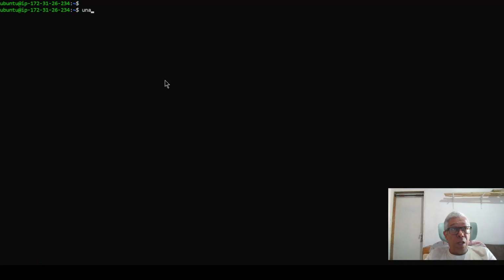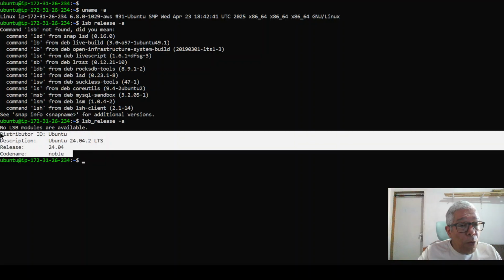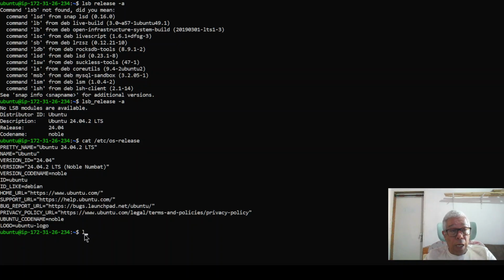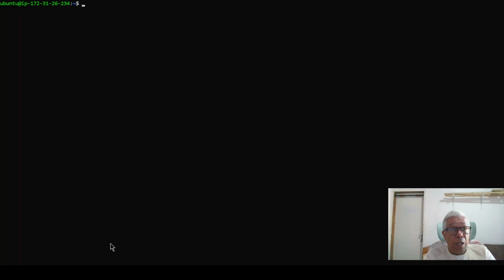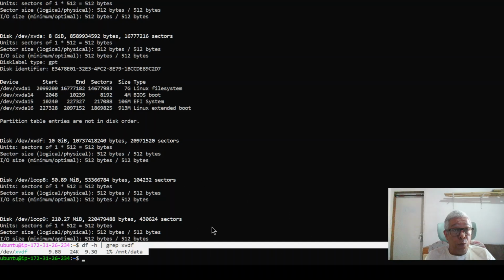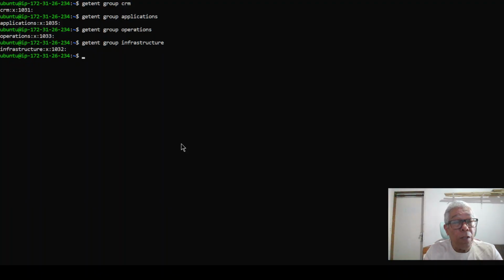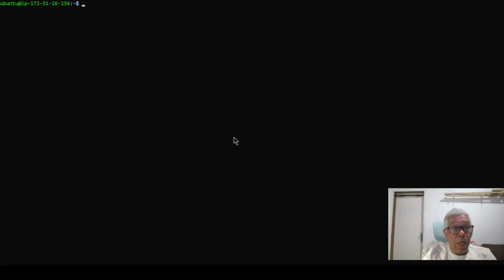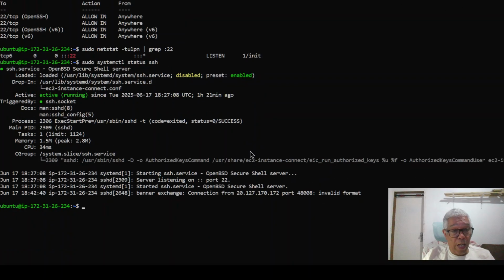W7 Final Proposal PromisedLand 2025 06 17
This is a video for the proof of the PromisedLand proposal to install a cloud Linux based server at the AWS to run their business, using the security, reliability.